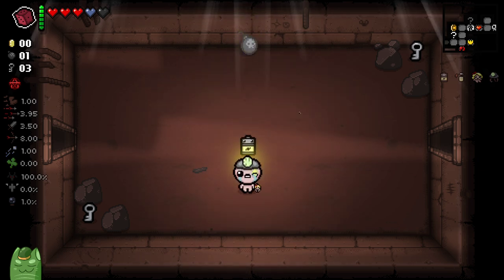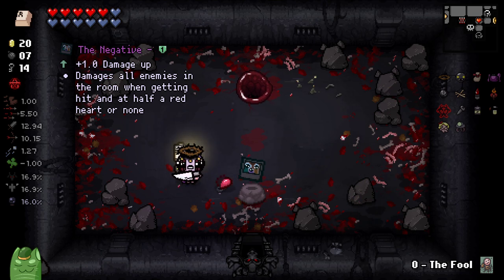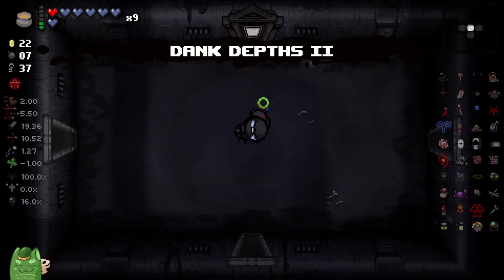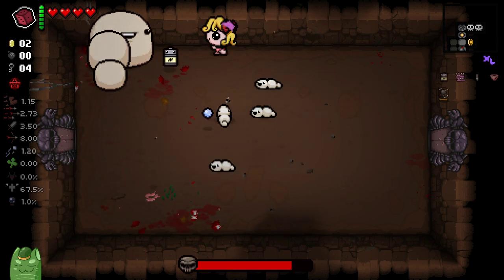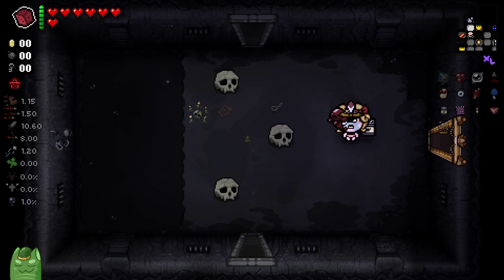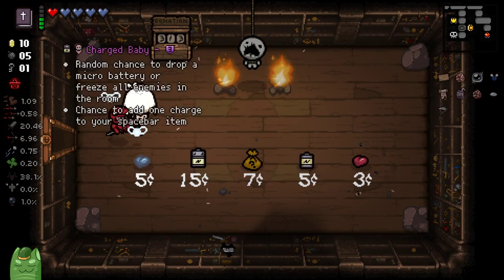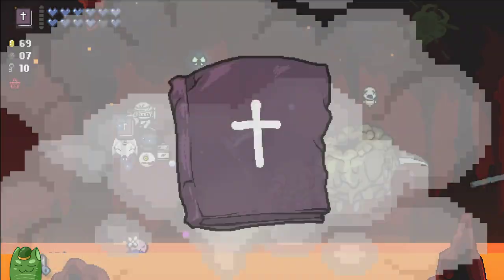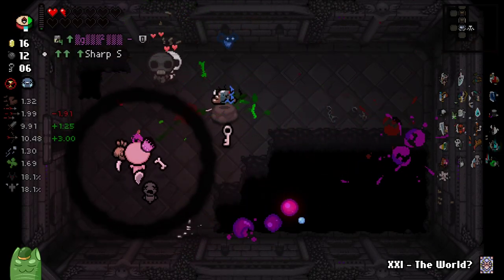(Stream VOD) "ITS GONNA BE R KEY" - The Binding of Isaac Nuzlocke - Stream 8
Watch it live here on Tuesdays and Saturdays at 8:30pm UK time

Hosted by bd1p - PREMISE: You start on a new file, every hard mode completion mark you get is worth 10 points. However, when you lose a run as that character, you are no longer allowed to get unlocks with them, essentially re-locking them. You can still play challenge runs as them (due to like every challenge being Isaac), and each challenge is worth 5 points. Challenges are split into the 4 DLC categories; Rebirth, AB, AB+, and Rep. If you die on a Rebirth challenge, then you can no longer play any rebirth challenge, but still can play AB, AB+, and Rep. When you run out of characters and challenges, you add up your completion note points, challenges, and then add 1 point for every "secret" you unlocked (found in the stat menu), and that is your final score

1. Start on a FRESH save file, no unlocks
2. Each Character has one life, if you die as that character, it's over.
3. The use of items like 9 lives, judas shadow, laz rags, etc are allowed, you only lose a character if you lose the run (If you lose the run as Dark Judas or Laz II, you get to keep judas and laz as playables, but can't use dark judas or laz II again since the game counts them as their own characters)
4. The use of items like Clicker are not allowed, since they could turn you into a character that's already dead

Repentance is here! The long awaited massive DLC for The Binding of Isaac is finally out! Repentance adds everything from the amazing rebirth mod called antibirth and a ton more, including 7000+ new rooms, 30+ new bosses, 160+ new items, 170+ new enemies and so much more!!